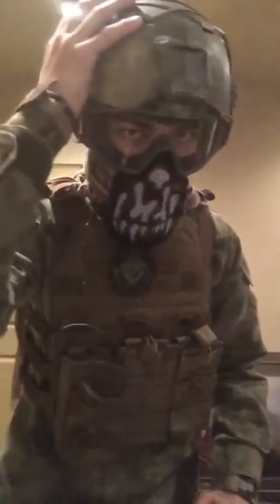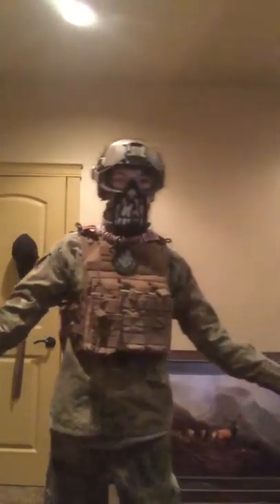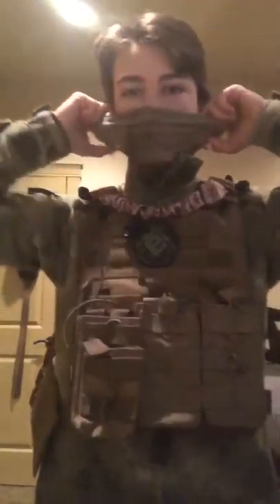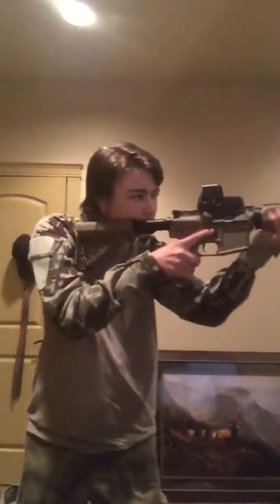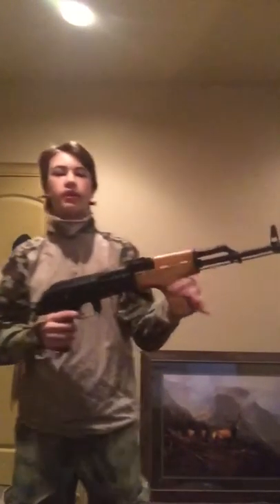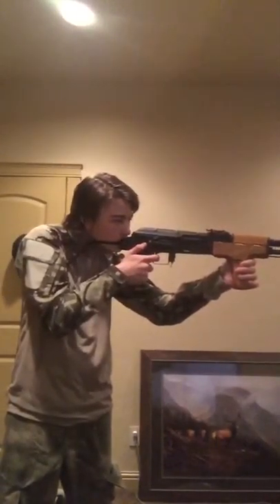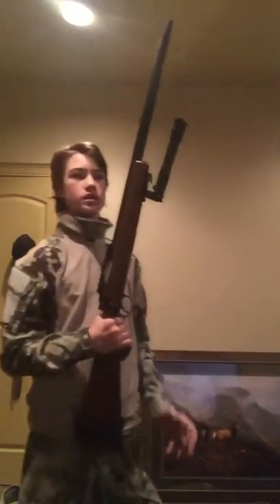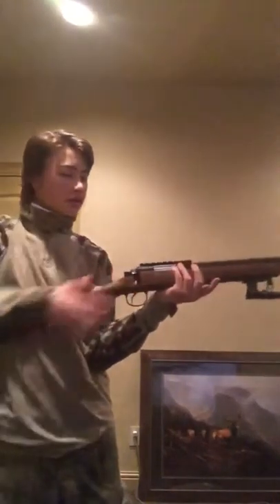ROUGE AIRSOFT: Airsoft Loadout : Massey